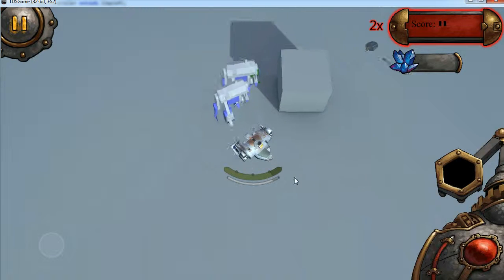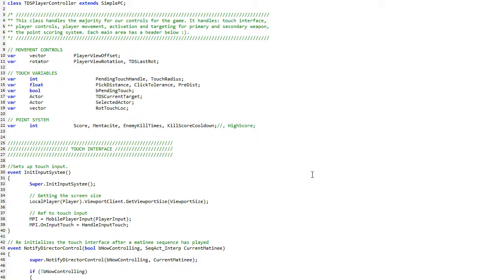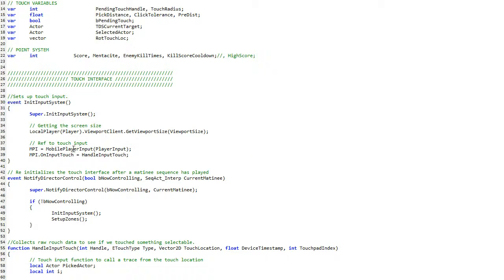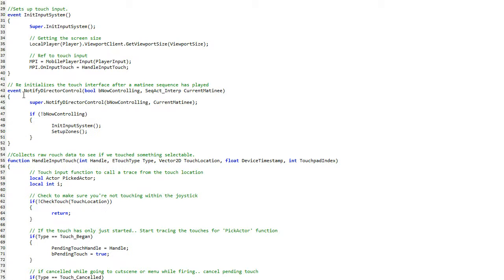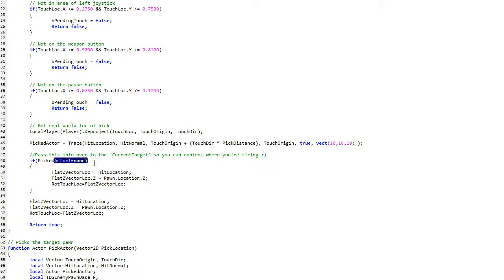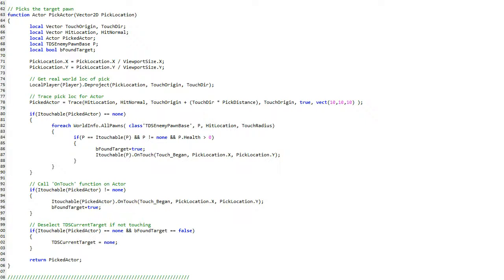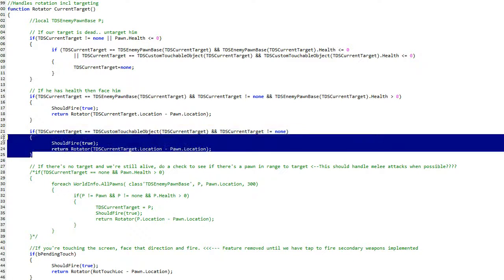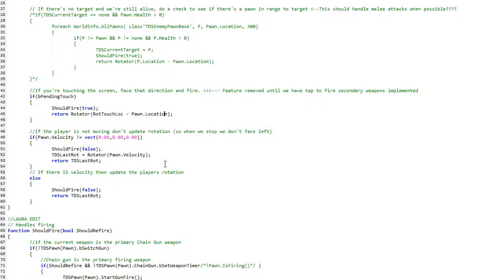Iron Cocoon Mobile Touch Interface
A setup for controls using a mobile touch interface. I explain what it does and how..